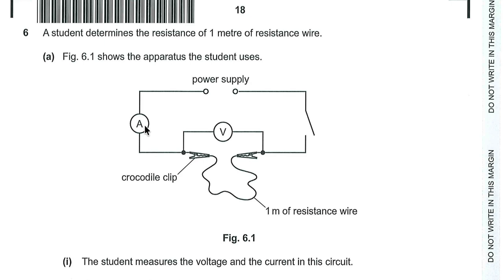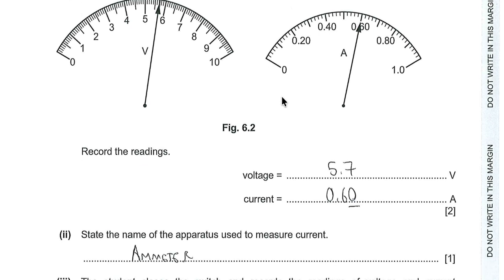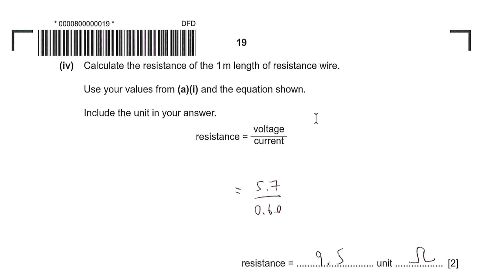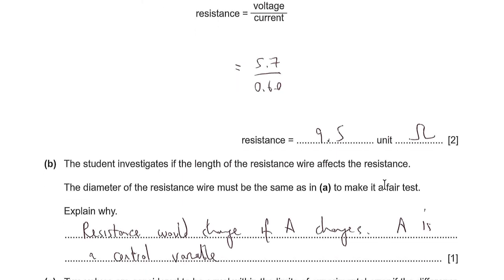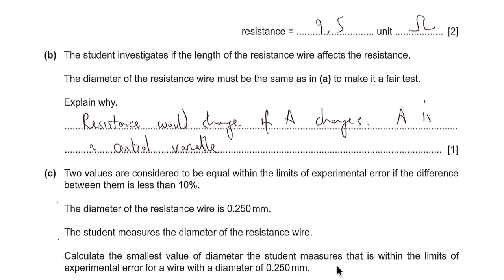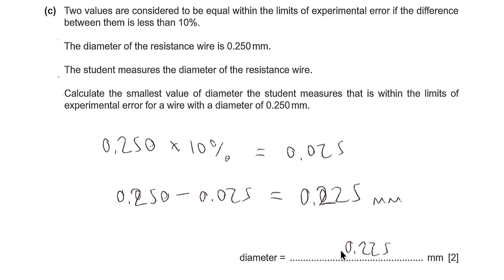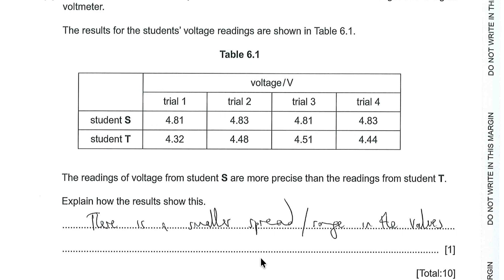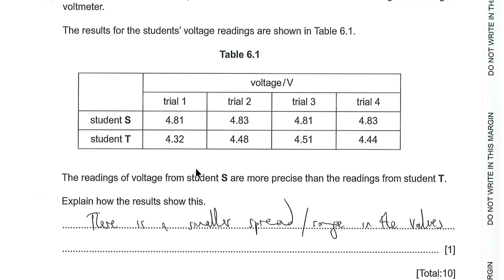0654 Coordinated Science Winter 2025 QP62 Q6